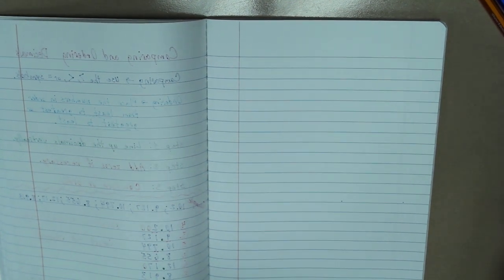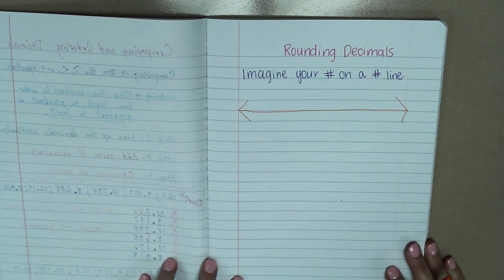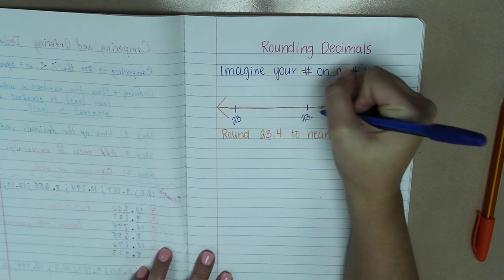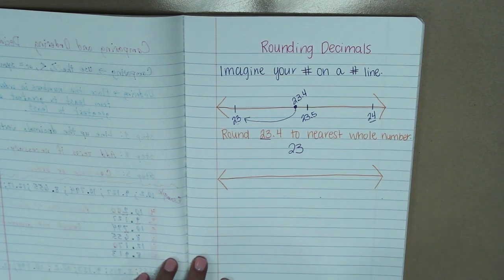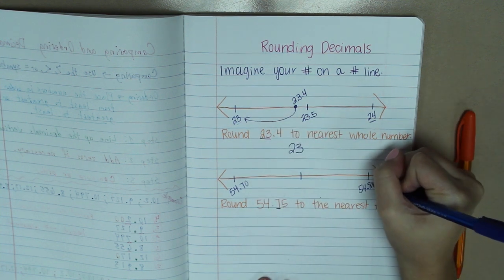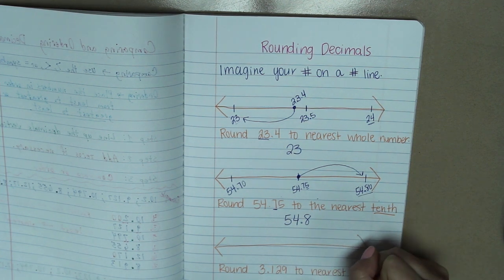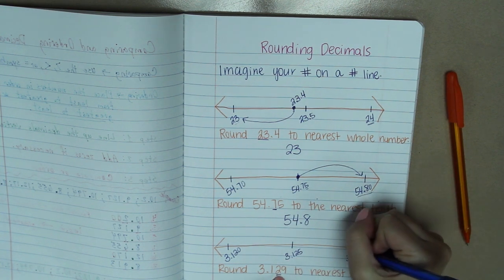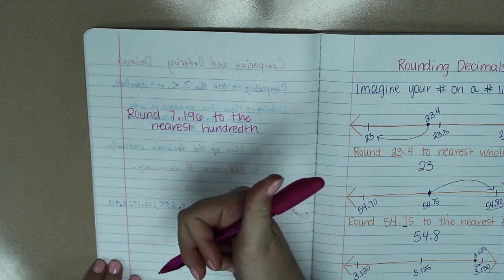Grade 5 Rounding Decimals TEKS 5.2C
This lesson is taught by Tori Cates and covers rounding decimals using a number line.  Check out the end of the video to see the dance!